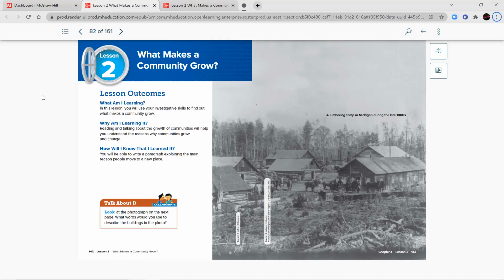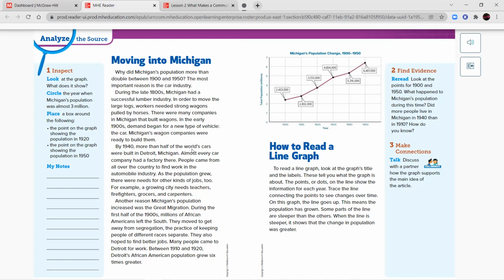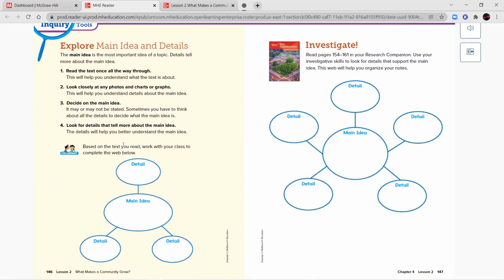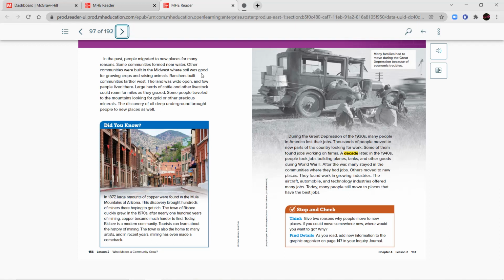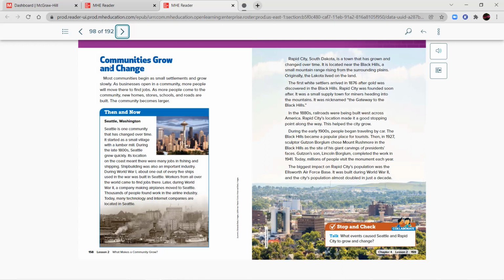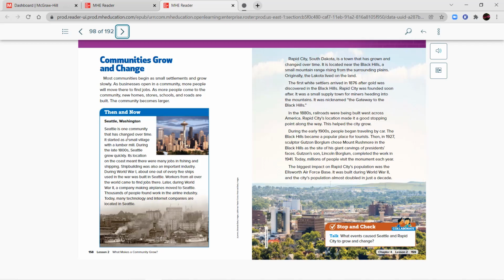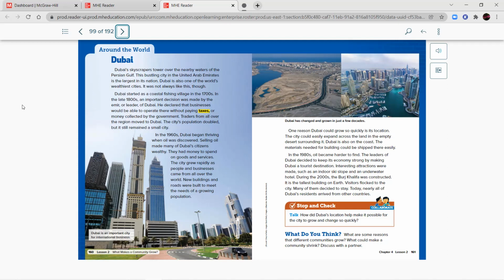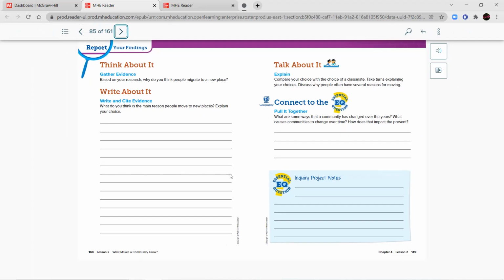3rd SS 4.2: What Makes Communities Grow?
Chapter 4: Communities Change Over Time
Lesson 4.2: What Makes Communities Grow?